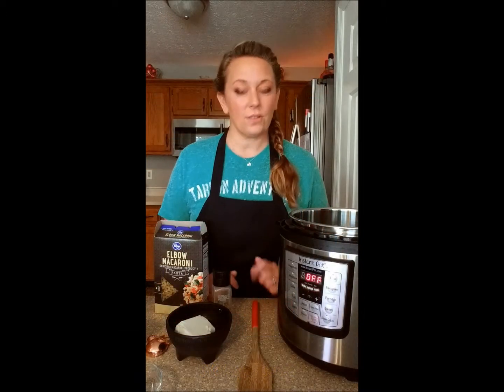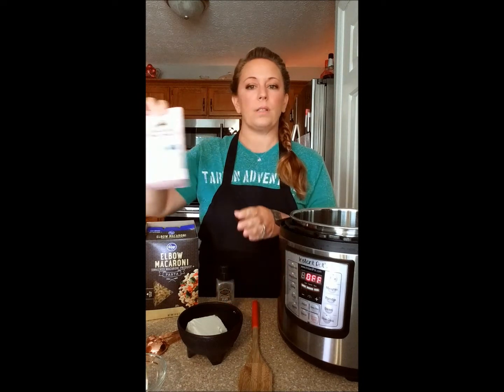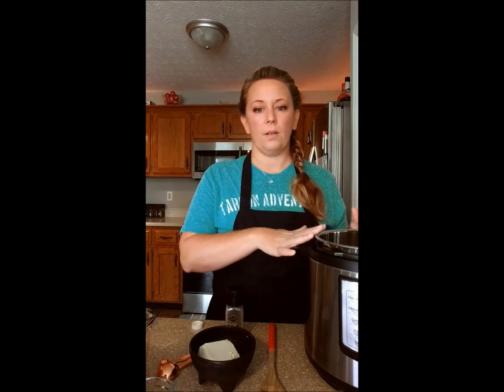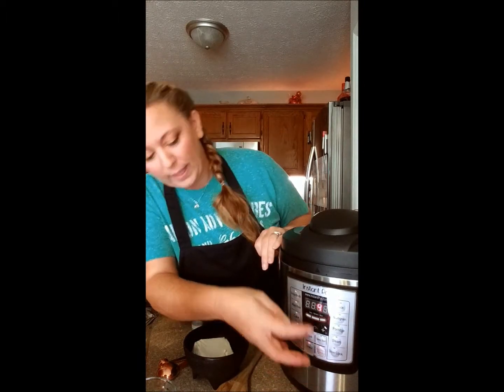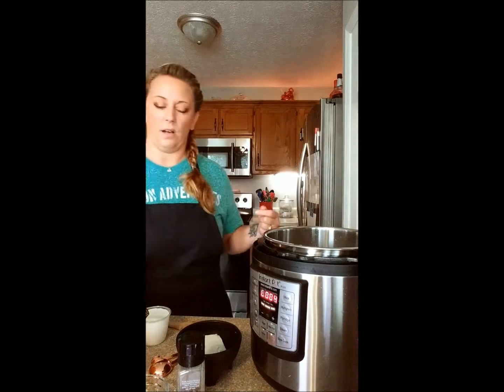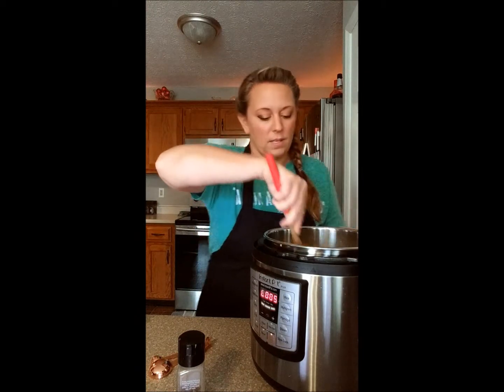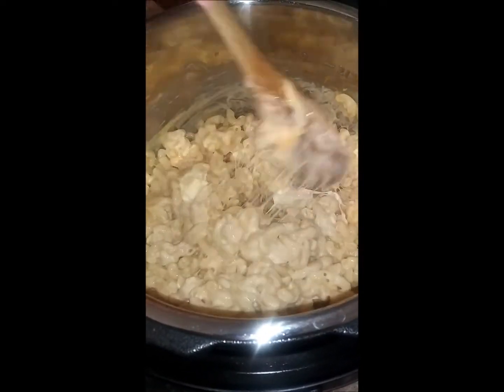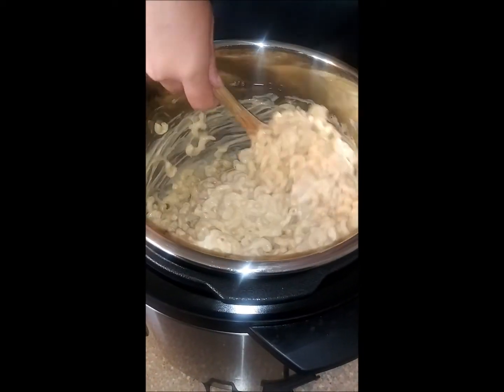Home Cooking With Jessica Lane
Homemade Mac N Cheese the way your Grandma use to make it with a little modern twist.

*In this video I am using an Instant Pot. You can make this same recipe on the stove top in a large kettle being sure to cook the noodle first. Be sure to drain off excess liquid before adding the extra ingredients.

Ingredients:
1 pound of elbow macaroni
4 cups of chicken broth
2 Tbsp. of butter
1/2 of 8 oz. block of cream cheese
1 1/2 to 2 cups of shredded cheese ( cheddar or Colby Jack)
3/4 cup of milk
1/2 teaspoon of sea salt (or to taste)
1/4 teaspoon of ground black pepper (or to taste)

m.me/tylc.JessicaLane